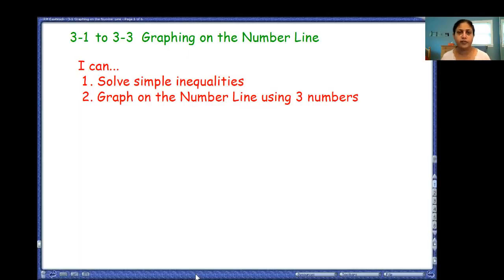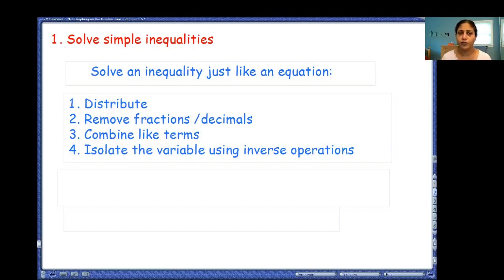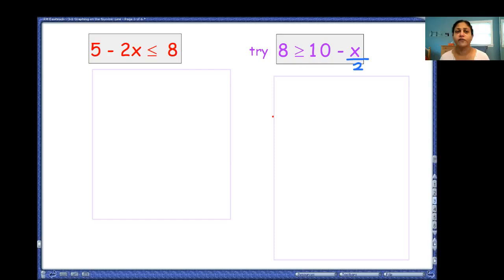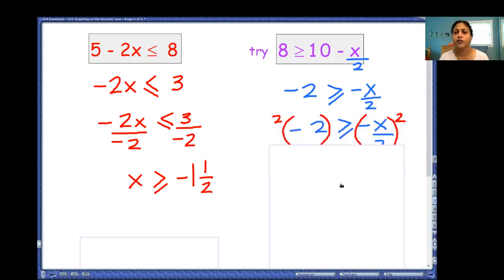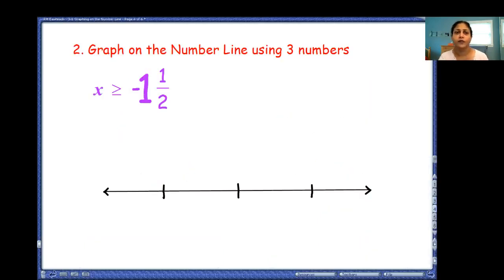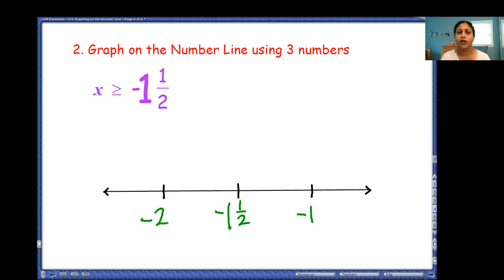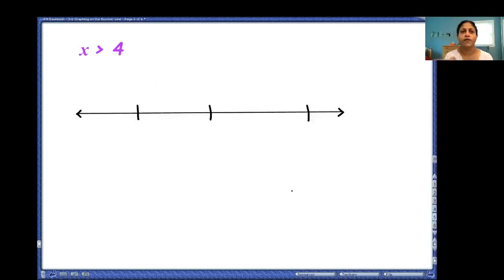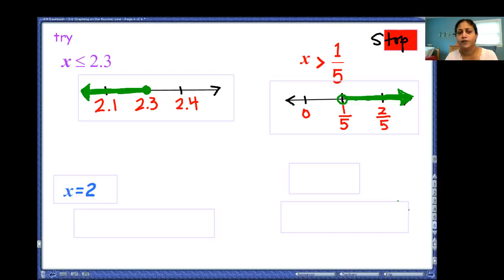How to graph inequalties